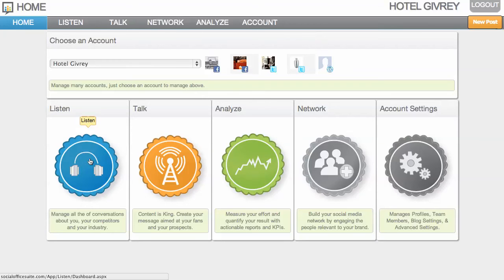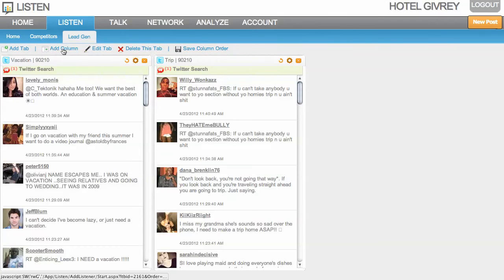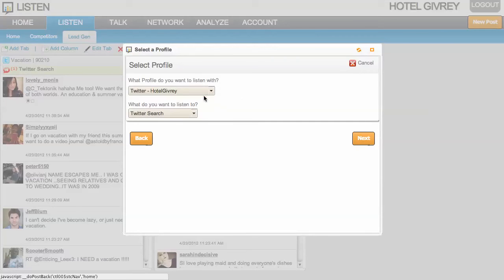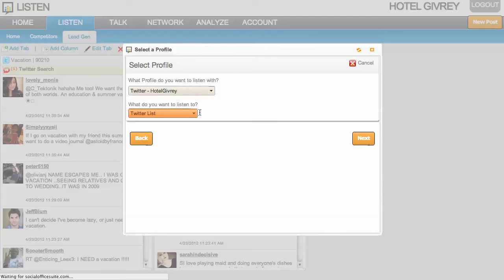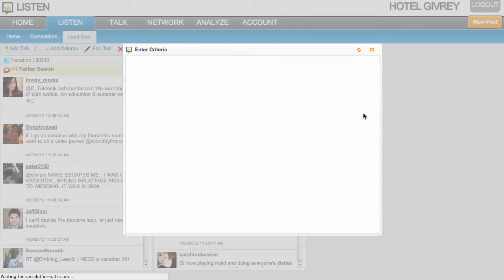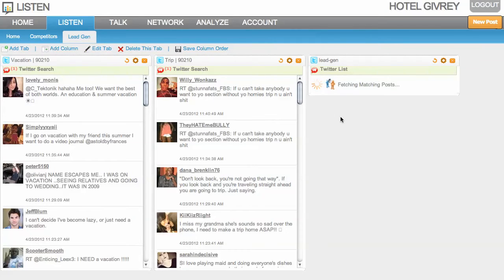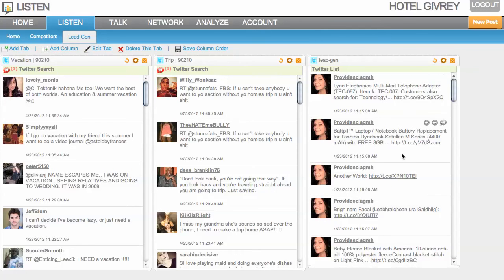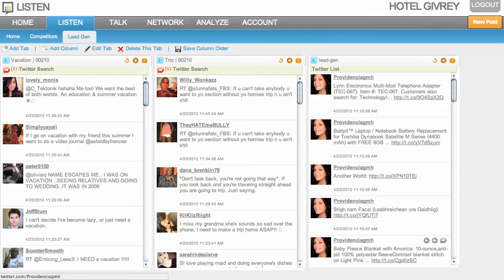Creating a Listener Column for a Twitter List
Using Twitter lists to isolate certain users is a great way to work efficiently. In this video we demonstrate how to create a listener column to monitor a list.